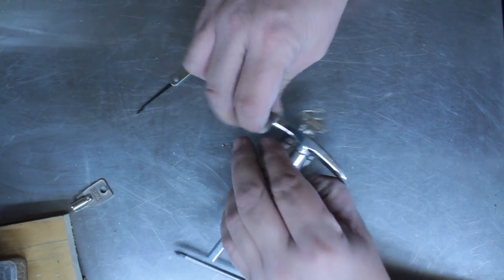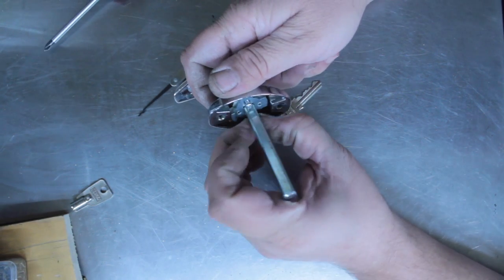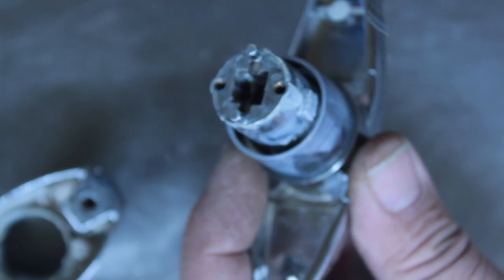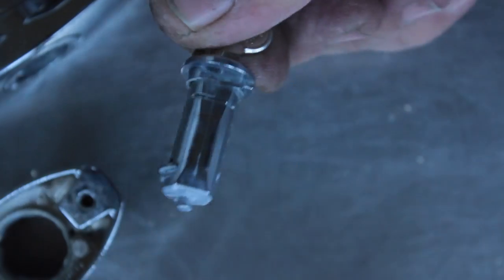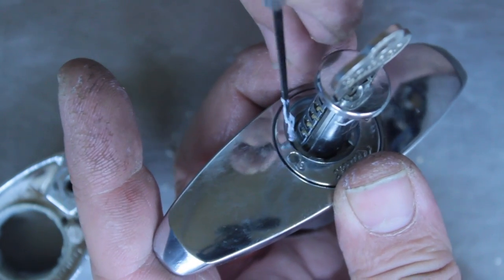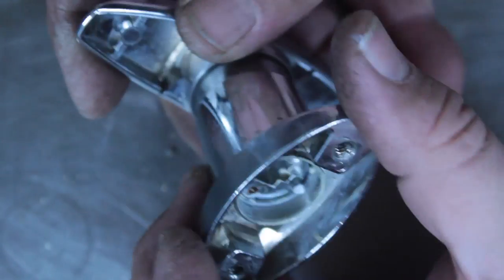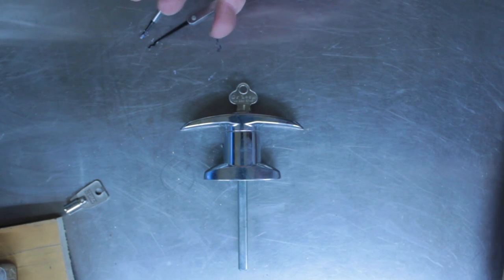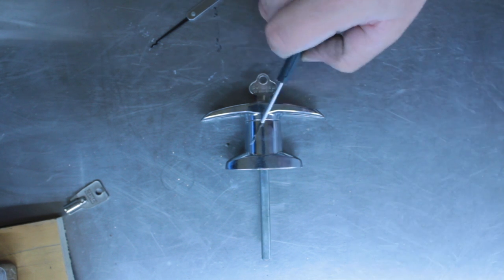How To Remove The Barrell On LenLock C4 T Handle & Rekey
This video is how to remove the barrel for a T handle made by Lenlock, this lock has the clutching function "Ant Force"  and is also re-keyable to a standard house key like a Lockwood key. This video will show how to get the lock apart and how the code is changed